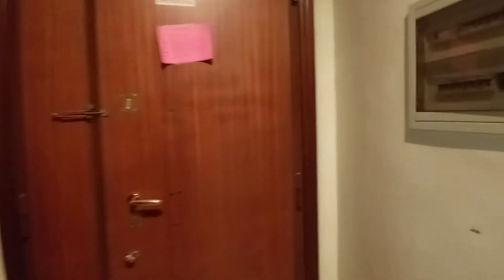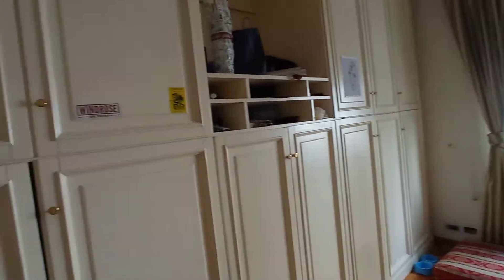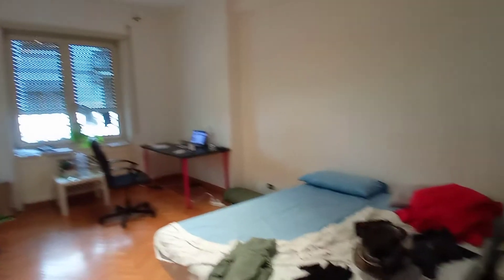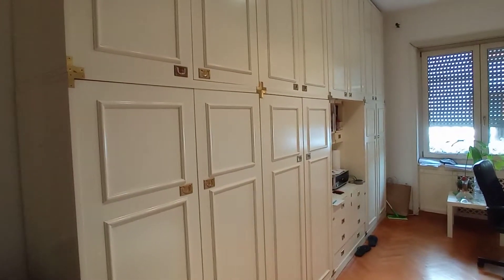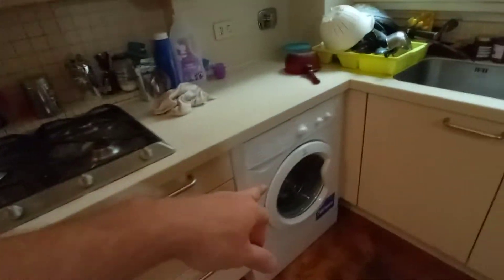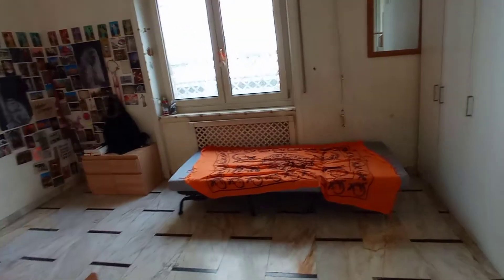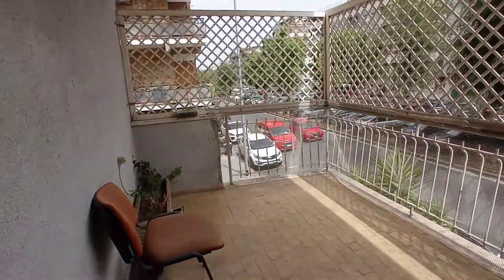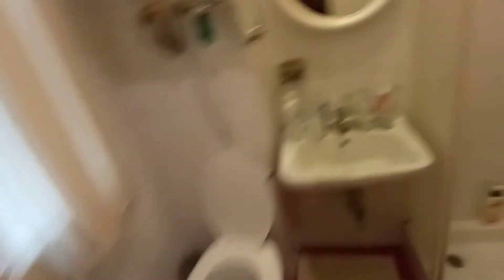Rooms for rent in 6-bedroom apartment in Nomentano, Rome - Spotahome (ref 388062)